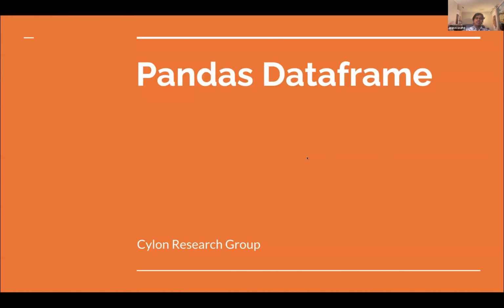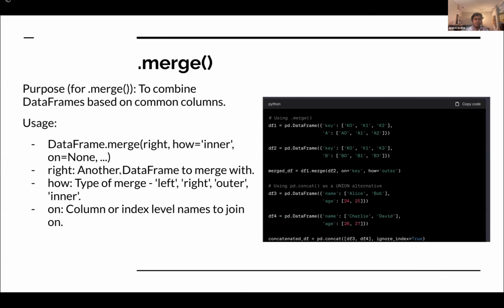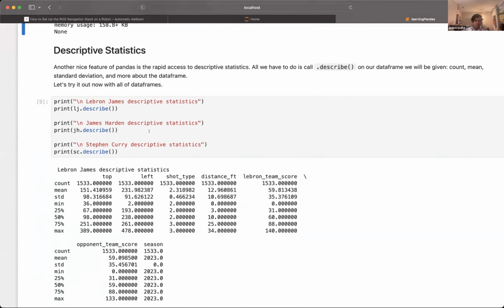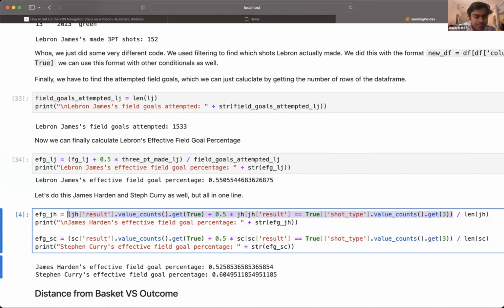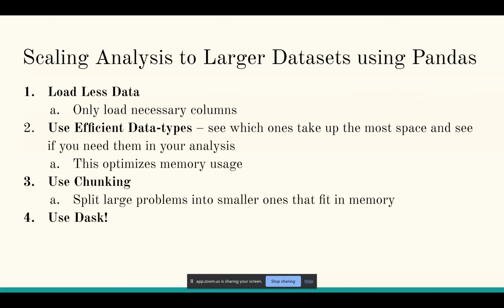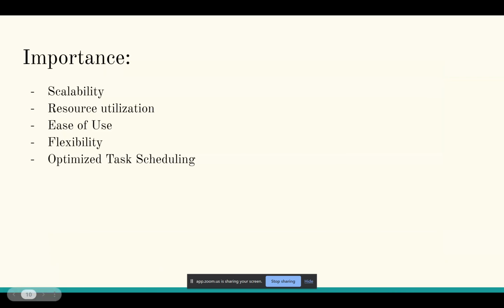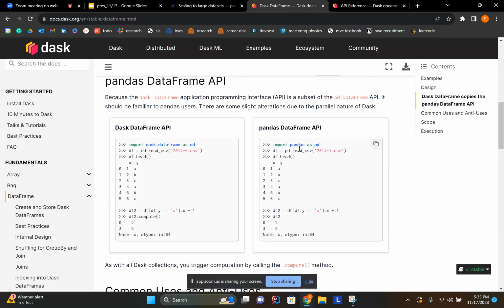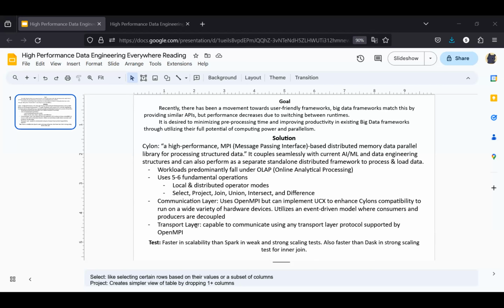Pandas Local Dataframes, Dask Distributed Dataframes, Cylon paper discussion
We talked about Pandas/Dask Local/Distributed Dataframes with multiple examples and detailed Cylon paper with project scopes.